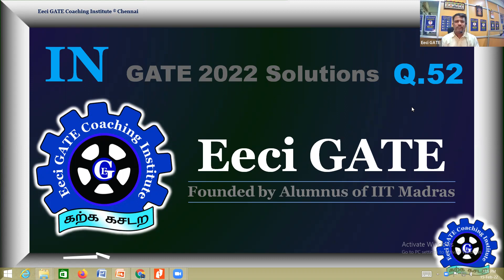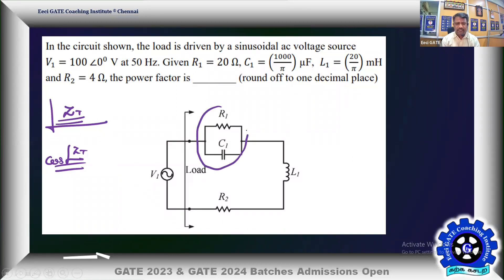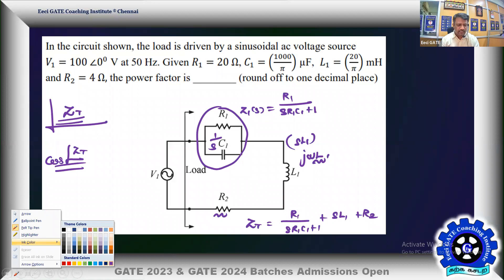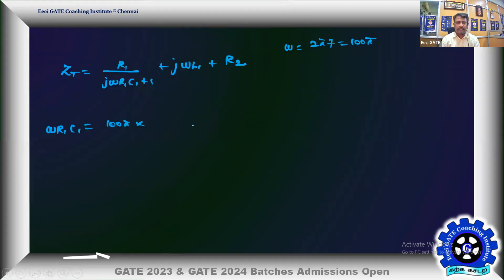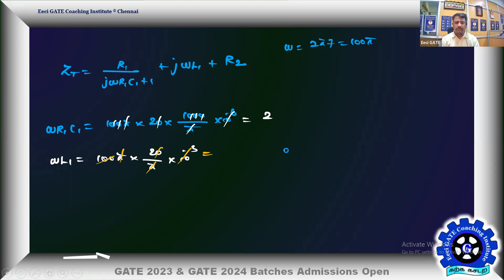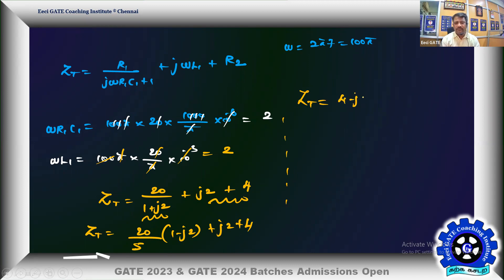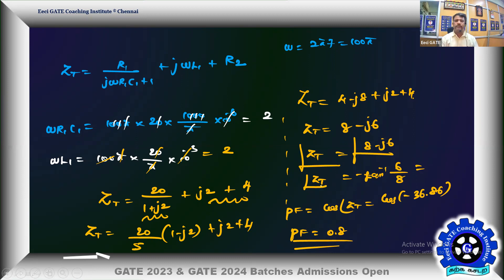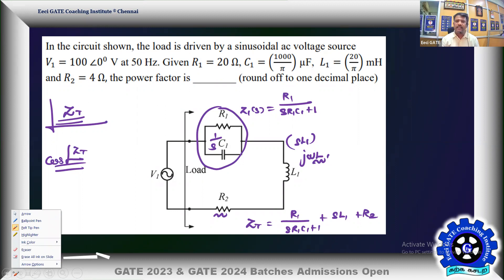Eeci GATE's GATE 2022 Instrumentation Solutions (Q.No 52) by Kumaran Sir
Eeci GATE's GATE 2022 Instrumentation Solutions - This video covers detailed Solutions from zero level to make sure students understand it completely.

Physical Class Room Courses - for GATE | PSUs | IES
and

Online LIVE Courses - for GATE | PSUs | IES

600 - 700 Hours of  Lectures delivered by Eminent Faculty (Alumni of IITs & IISc).

Our Course is designed for GATE, ESE and PSUs Competitive Exams like ISRO, BARC, NLC, BHEL,TNEB AE, TRB -Technical (Engineering & Polytechnic)